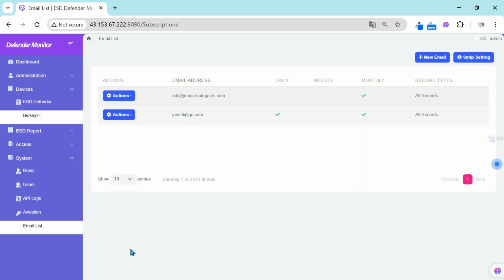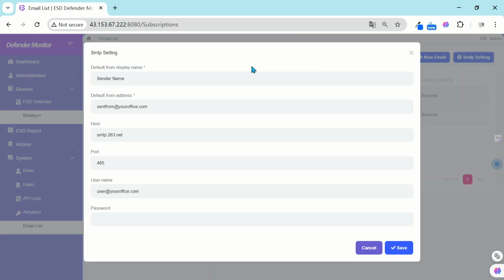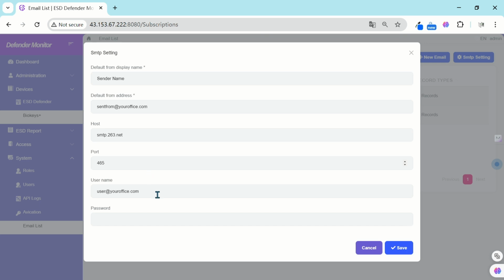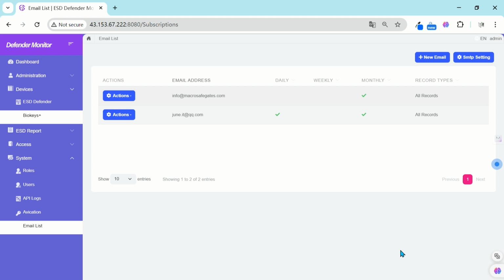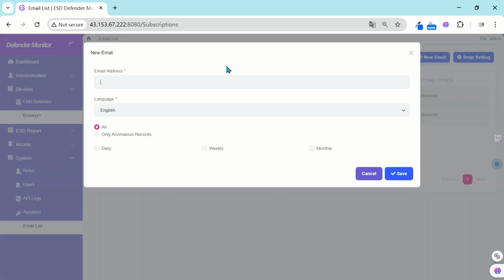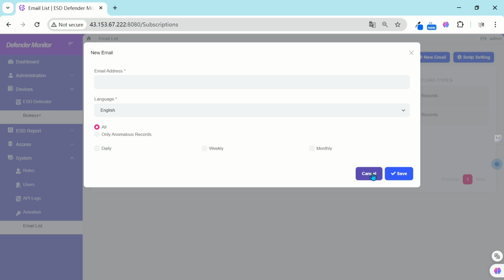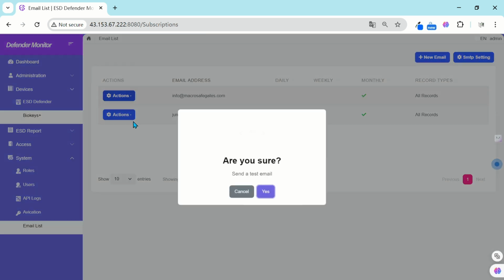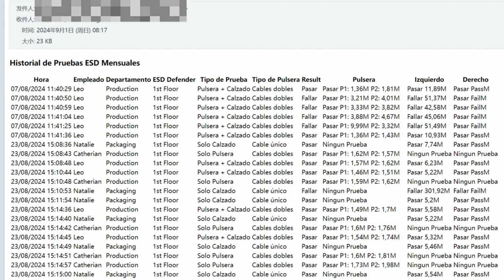ESD Defender Monitor -Email Setup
ESD Defender Monitor streamlines the process of collecting ESD personnel grounding tests and upholds documentation for Compliance Verification Plan compliance in accordance with ANSI/ESD S20.20 standards. Automated reports generated by ESD Defender Monitor can be conveniently sent via email to monitor both immediate and long-term corrective measures. Customization options within the web application allow for tailored test limits and parameters (such as wrist strap only, footwear only, or a combination of both) to cater to specific needs. Furthermore, ESD Defender can be set up to operate in various languages, including English, Spanish, French, Chinese (Simplified), German, Italian, and Vietnamese.